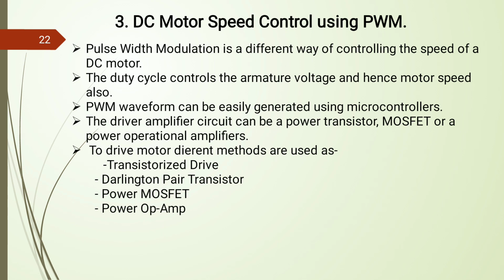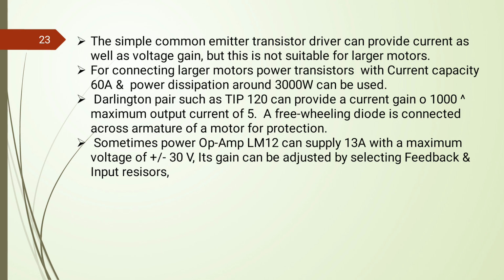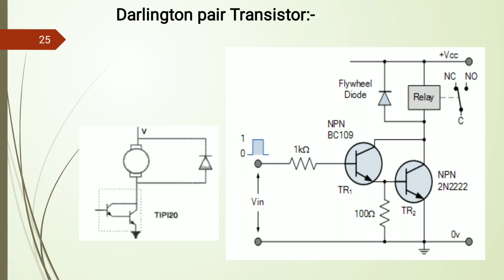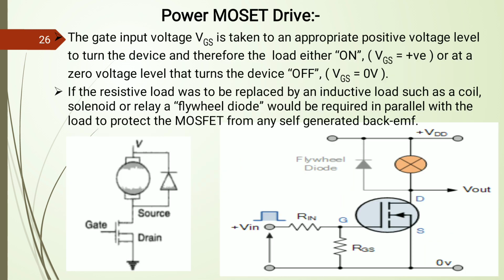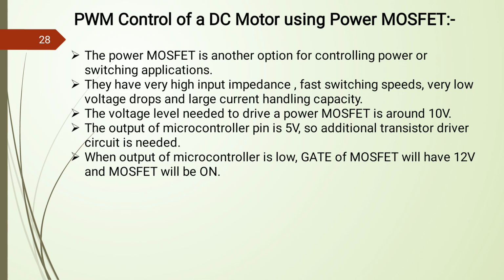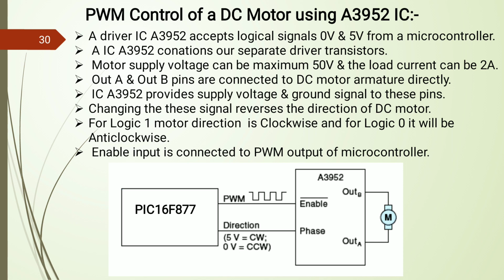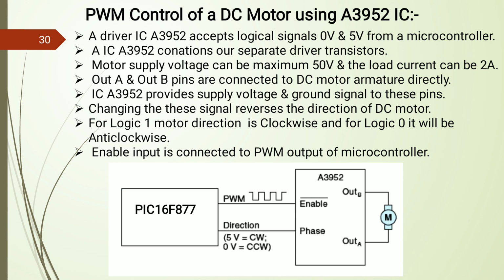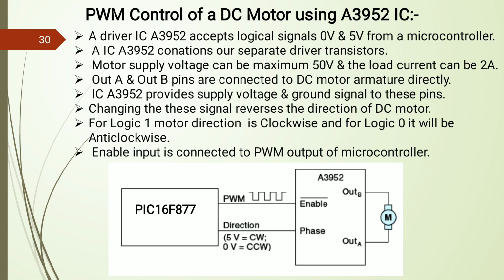Interfacing of DC motor with PIC16F877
Driving methods of DC motor with PIC16F877 explained. Interfacing of DC motor with PIC16F877 diagram explained in this lecture.